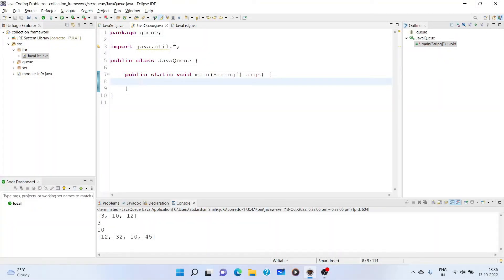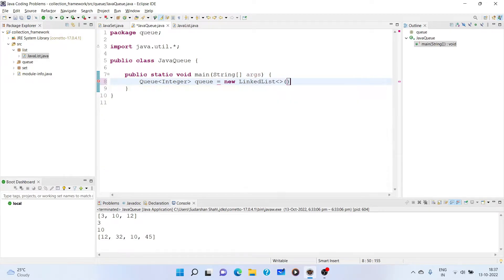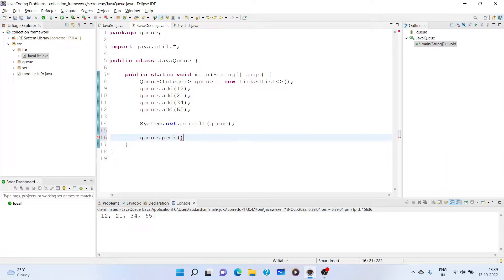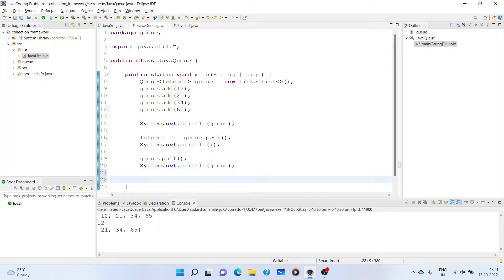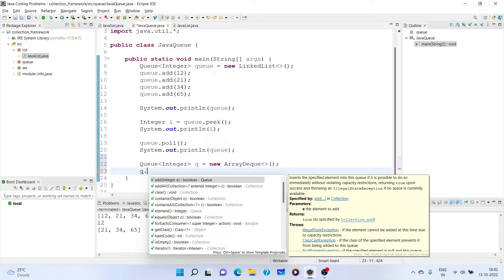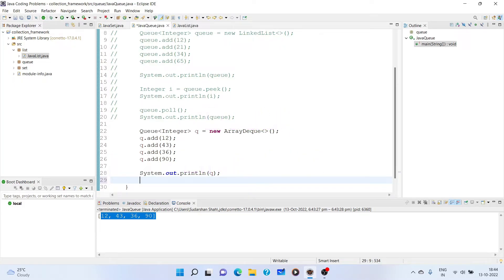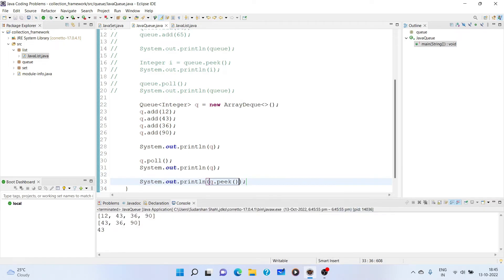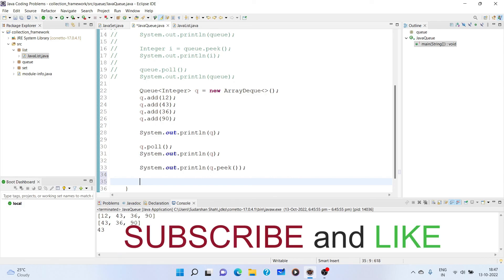Java Collection Framework - QUEUE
In this video, we will discuss about another interface in Collection Framework, Queue. This is based on Queue data structure.